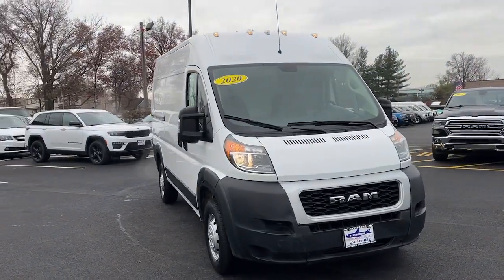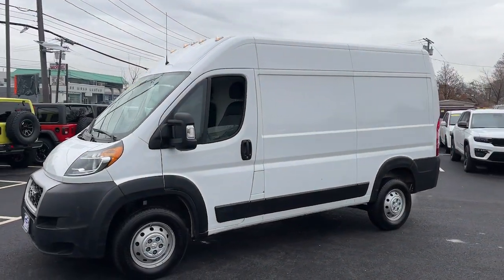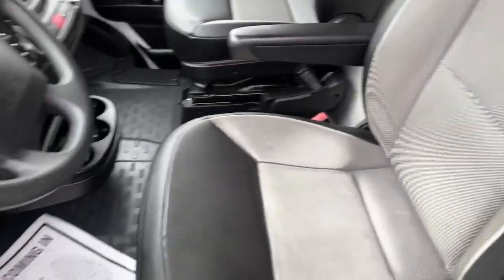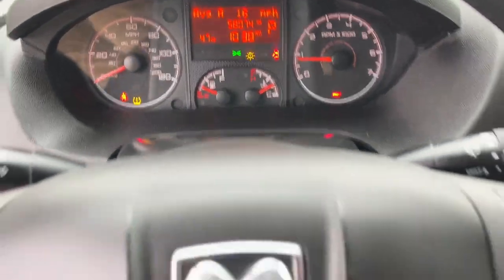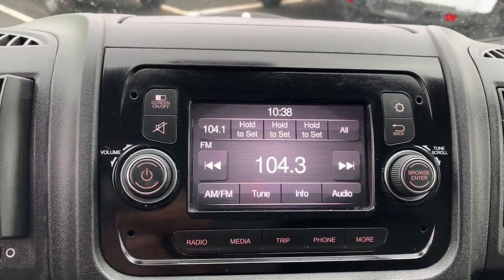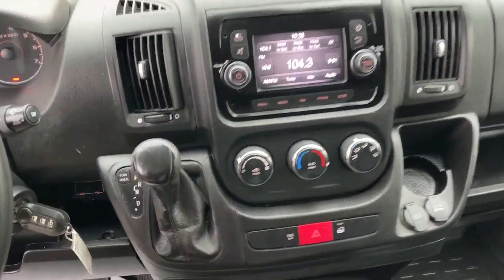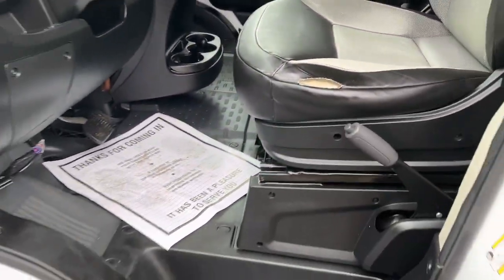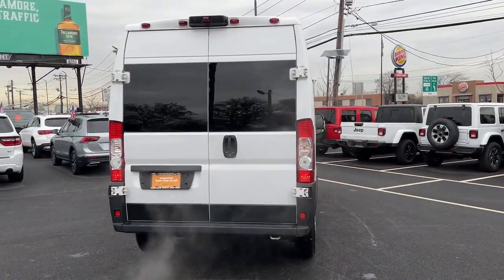2020 Ram ProMaster_1500 Little Ferry, Hackensack, Paramus, Hasbrouck Heights, Ridgefield, NJ UB14117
Bright White Clearcoat Used 2020 Ram ProMaster_1500 Base High Roof available in Little Ferry, New Jersey at Teterboro CDJR. Servicing the Hackensack, Paramus, Hasbrouck Heights, Ridgefield, NJ area.

Teterboro CDJR
469 Rt 46

U pay what U see - no hidden qualifications required***No gimmicks No games!!!brbr2020 Ram ProMaster 1500 Base High Roof 136 WB ABS brakes Electronic Stability Control Illuminated entry Low tire pressure warning ParkView Rear Back-Up Camera Remote keyless entry Traction control.brRecent Arrival! Certified. Certified Pre-Owned Go Details:brbr  * Vehicles Up to 120000 Miles and 5 Model Years Between 75001 and 120000 Miles. 3 Month/3000 Mile Maximum Care Limited Warranty Whichever Comes First Measured From Certified Pre-Owned Purchase Date. Thorough Reconditioning Process Using Authentic Mopar Parts. Car Rental Allowance 3-Month Trial Subscription for SiriusXM GuardianTM and Satellite Radio (Excluding Promaster and Ram Cab/Chassis Vehicles)br  * Vehicle Historybr  * Roadside Assistancebr  * Warranty Deductible: $100br  * 125 Point InspectionbrbrBright White Clearcoat 6-Speed AutomaticbrbrbrPrice(s) include(s) all costs to be paid by a consumer except for licensing costs registration fees $499 Doc fee and taxes. Internet discounted final price cannot be combined with any other offers. See dealer for full details and information. Dealer is not responsible to typographical errors or omissions.